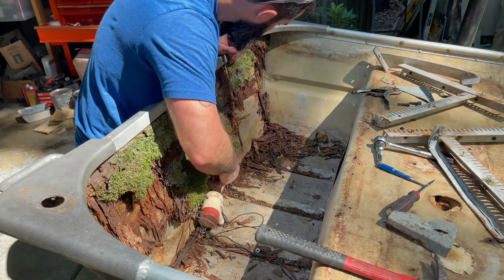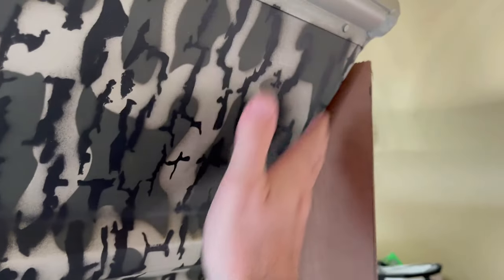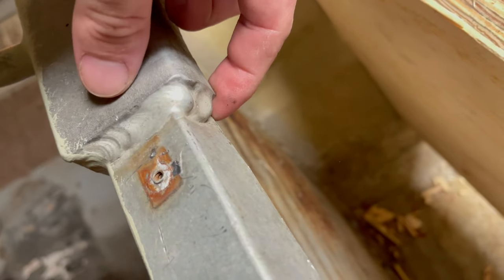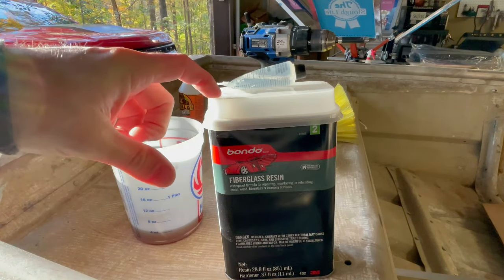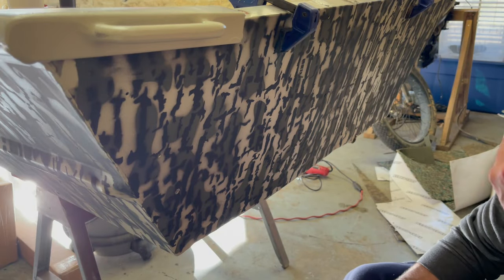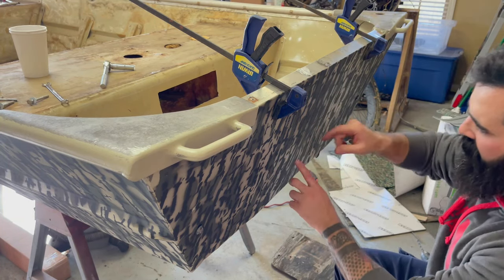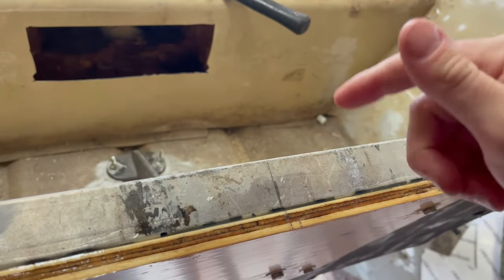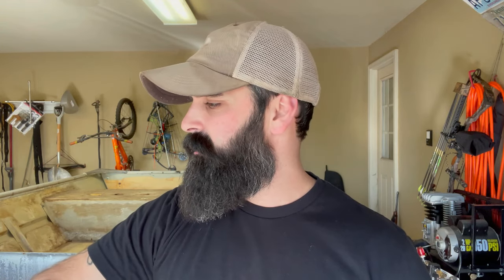Jon Boat Transom Replacement Step by Step for a Long Lasting Transom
Replacing the transom in the Tracker